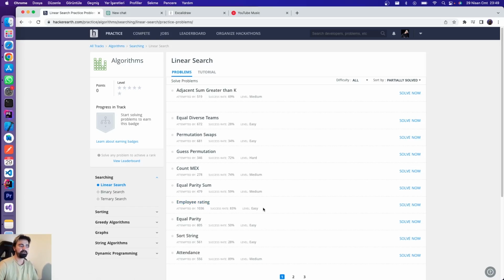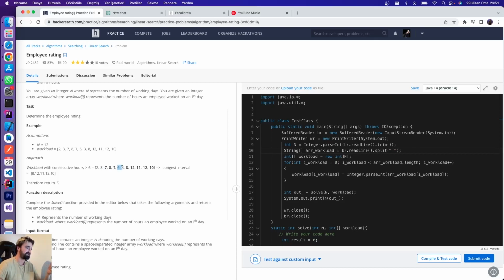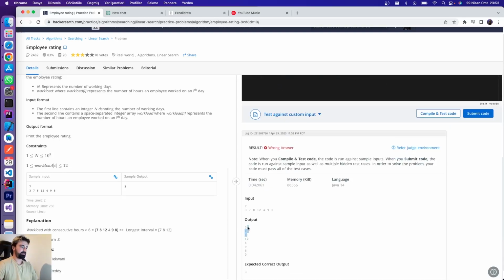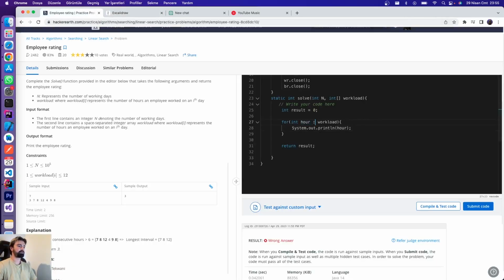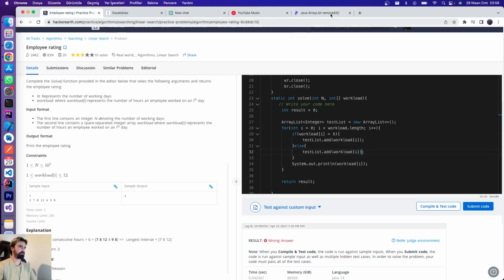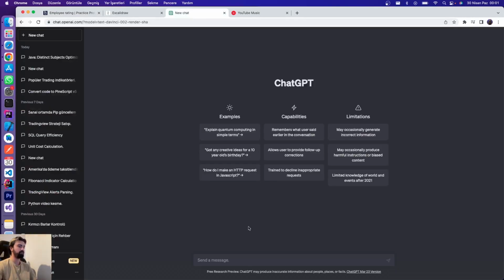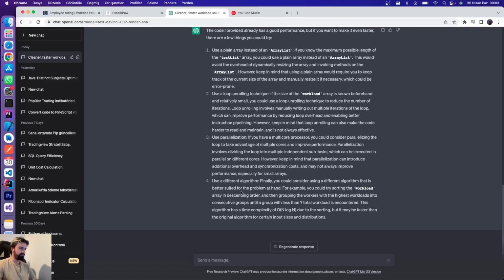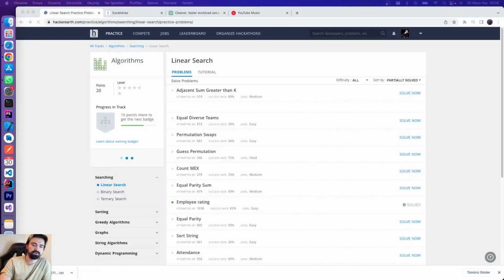Employee Rating Linear Search HackerEarth Easy Solution